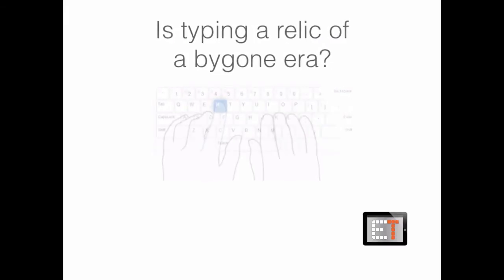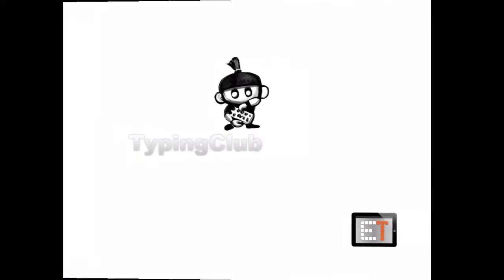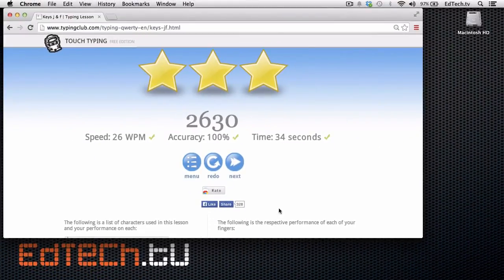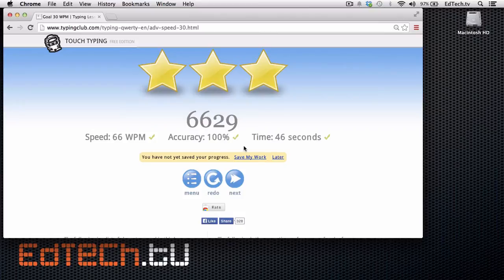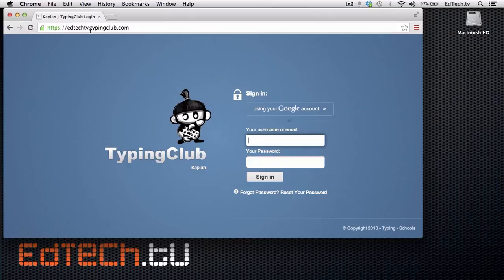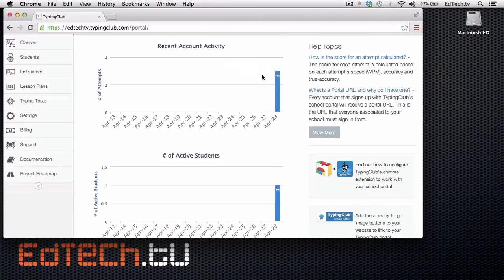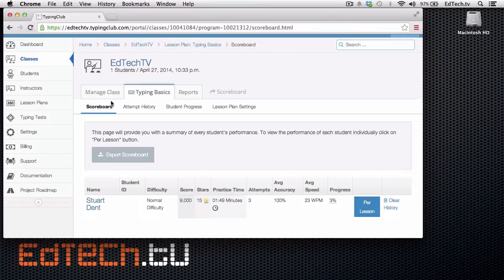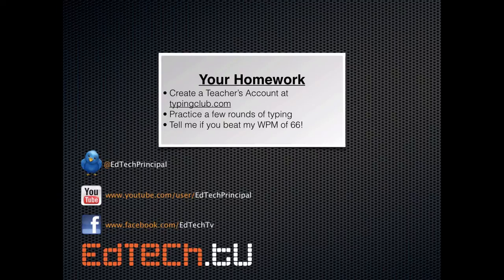Improve your Students' Typing with Typing Club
Whatever the future of typing may be, it's still an important skill for students to learn. With a wide variety of typing tutors out there to choose from, you might feel overwhelmed with the possibilities.

Today's tutorial introduces TypingClub, a free touch typing tutorial with an awesome data-driven back end to help teachers monitor their students' progress.